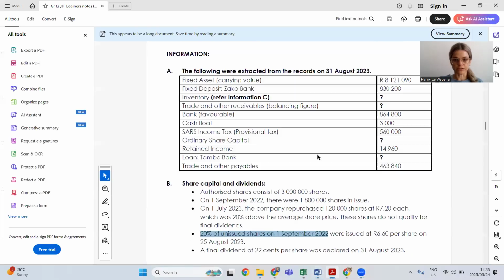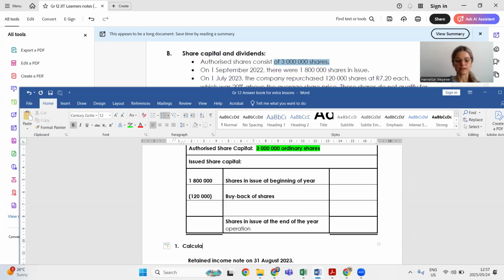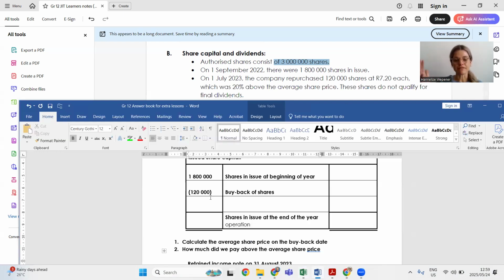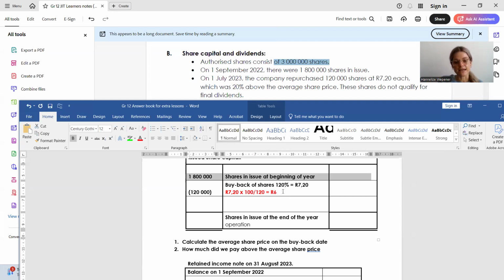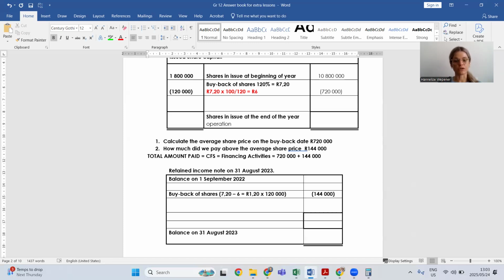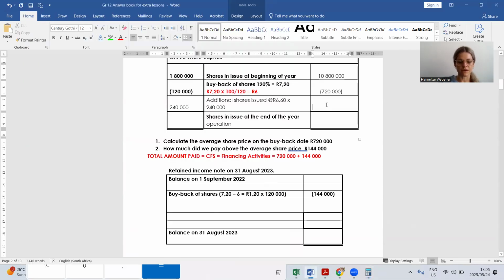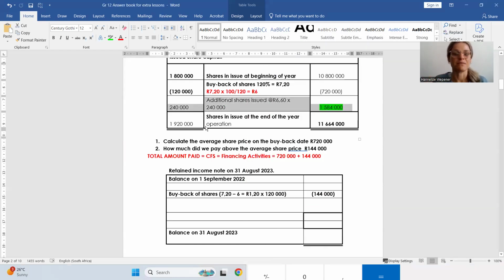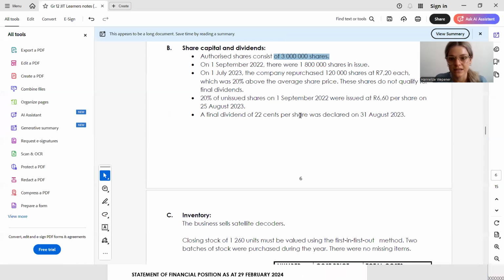Grade 12 - Ordinary Share Capital Note in the SFP